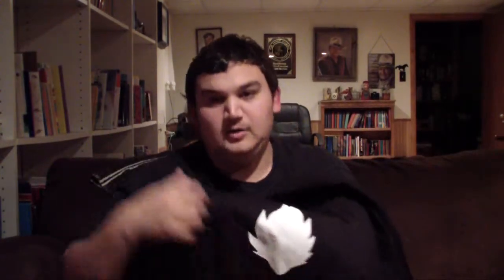Unboxing Video!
Fluffy gets some new nice things